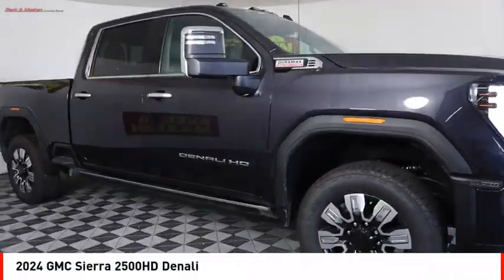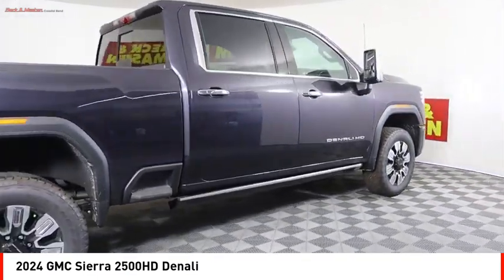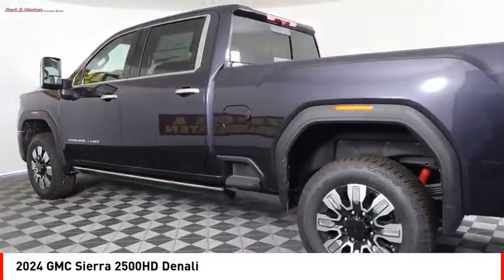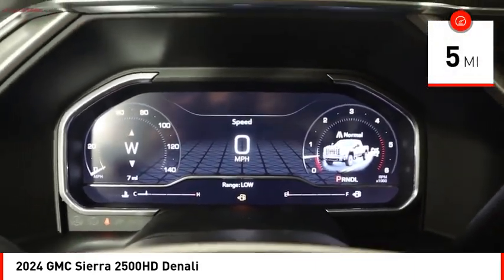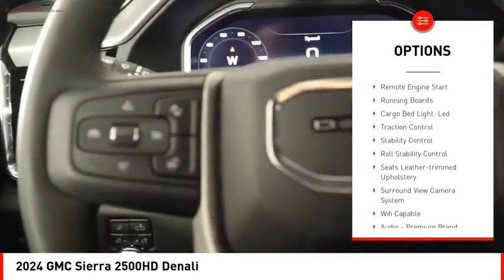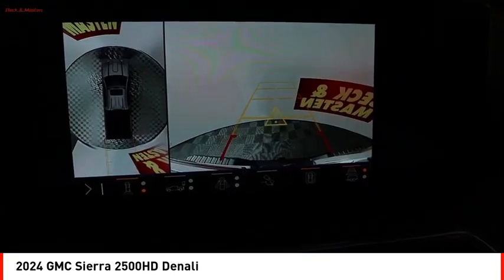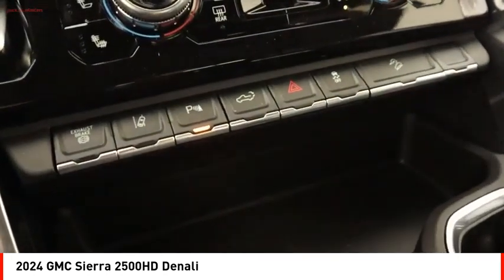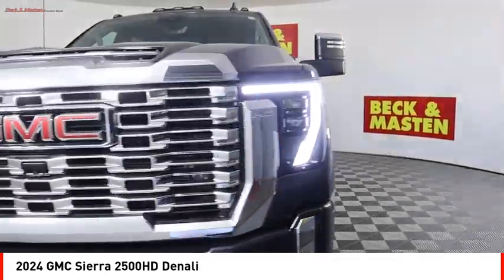2024 GMC Sierra 2500HD Houston TX RF174053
2024 GMC Sierra 2500HD Denali